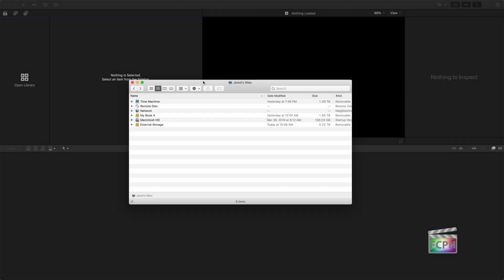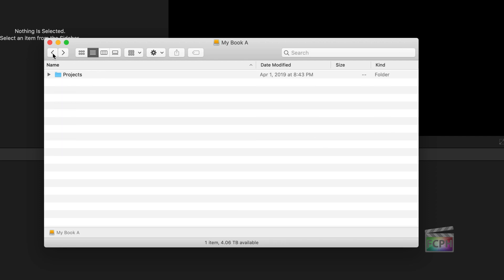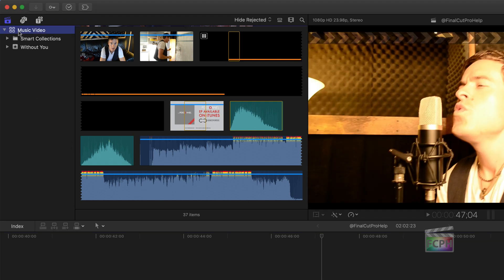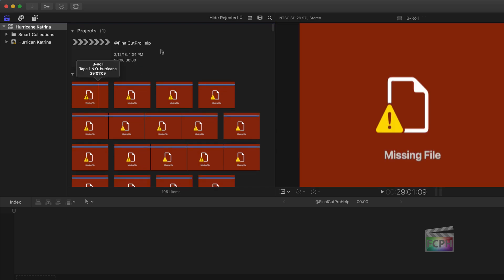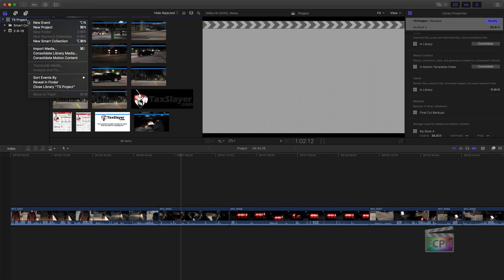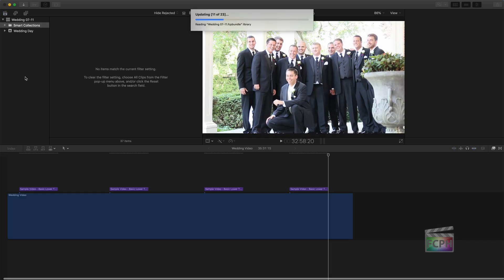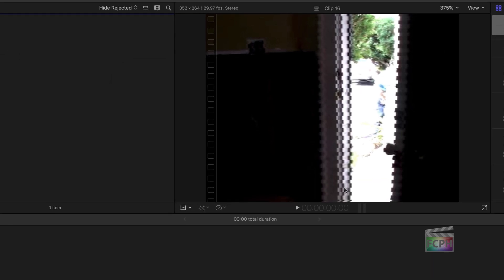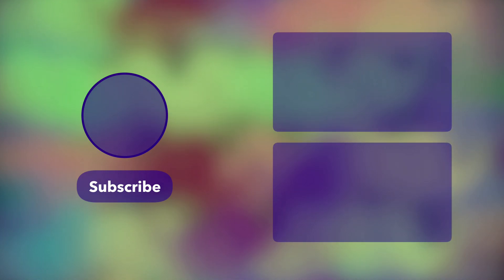Final Cut Pro X: Checking For and Converting Incompatible Media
Apple is preparing to complete the transition from 32-bit to 64-bit technologies inside macOS. To prepare for these future versions of macOS, Apple has update Final Cut Pro and other apps. These updates include a feature to detect and convert incompatible media. If you would like more details read the article titled About incompatible media in Final Cut Pro X on their support site.

If you are concerned about this transition and the way the feature works, watch this video.